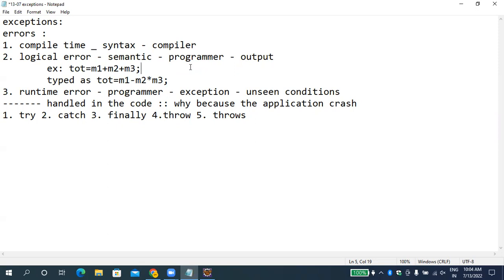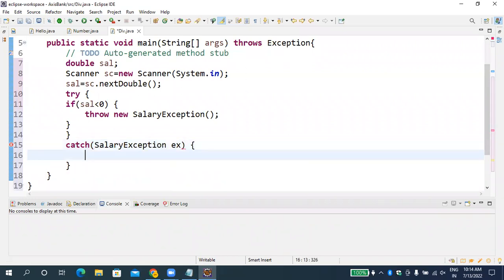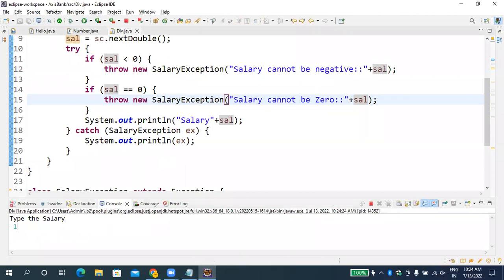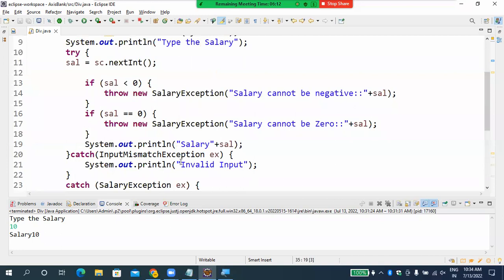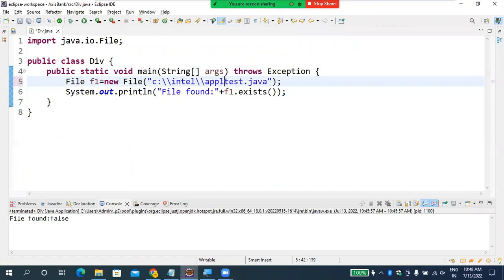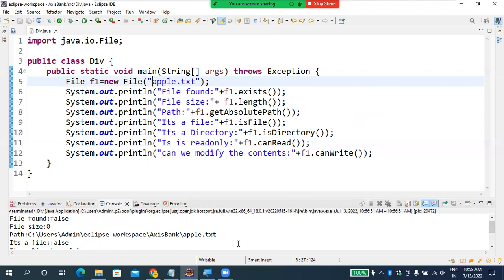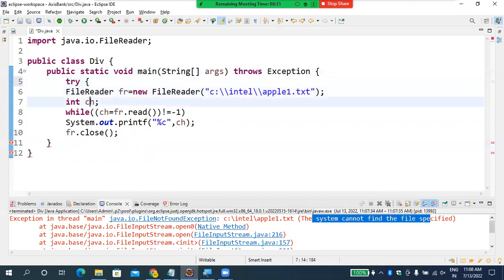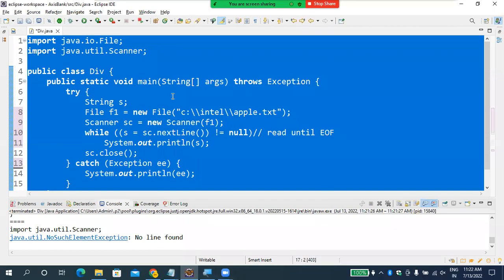13 07 User Defined Exceptions and Files